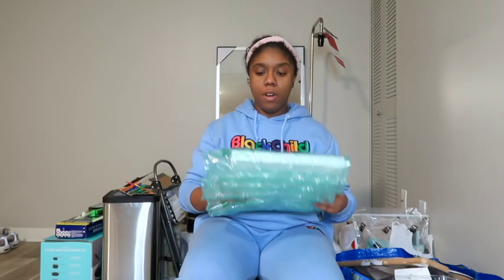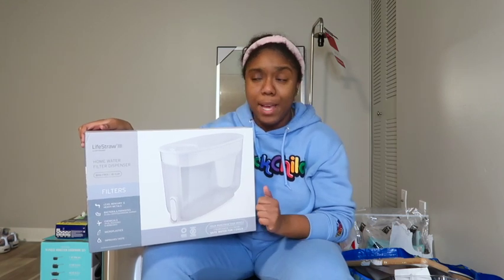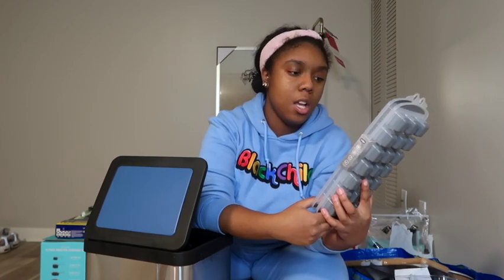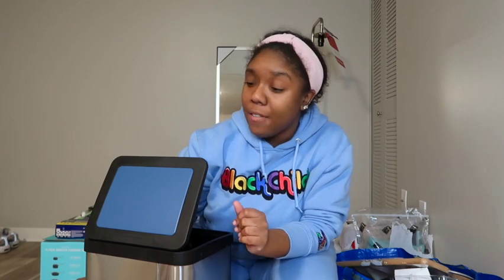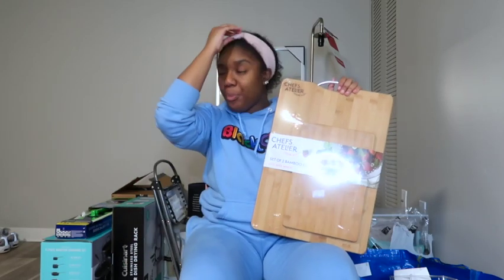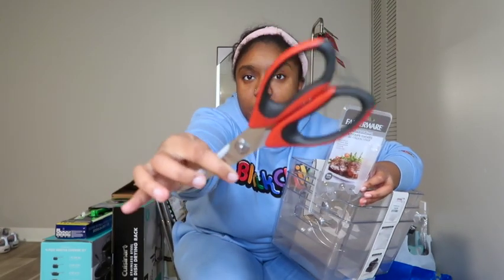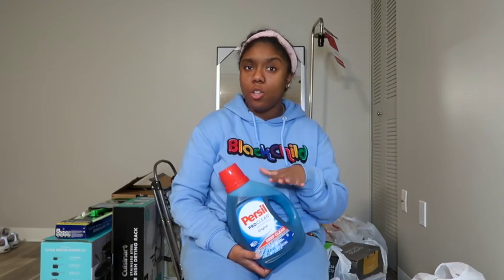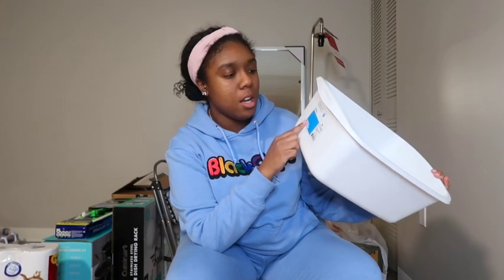Black Girl Luxury First Apartment Essentials PART 1️⃣ | First Apartment Haul 🏠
Hey Y'all! Today we are talking some of the things I purchased for my first apartment. 💗